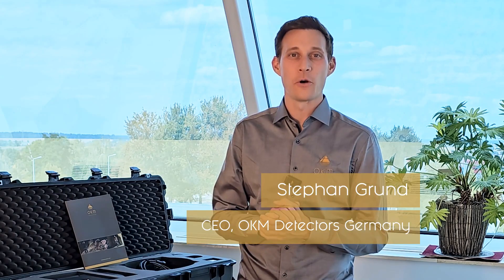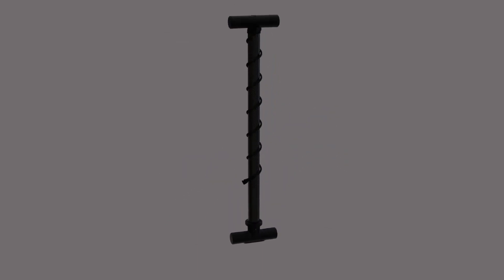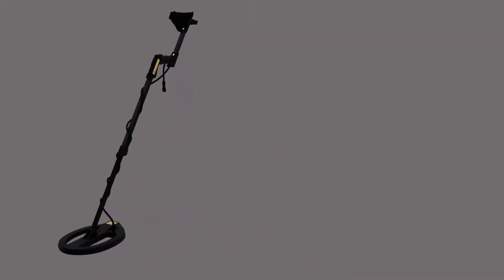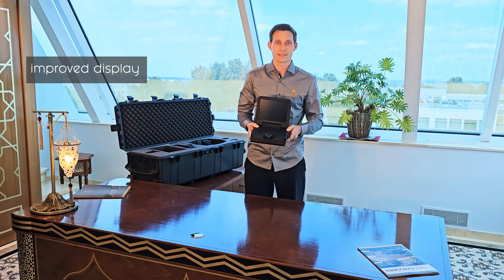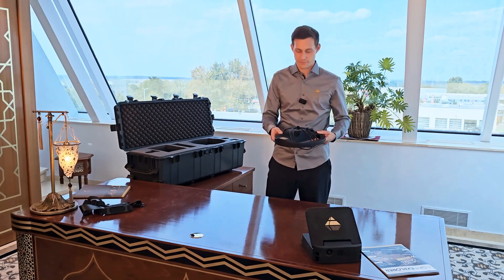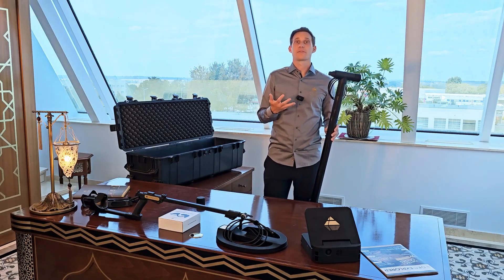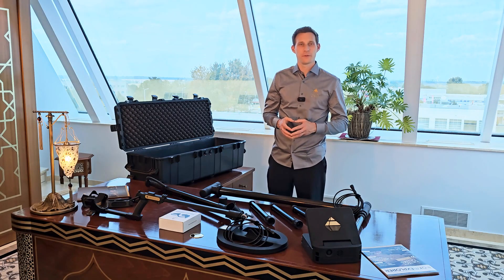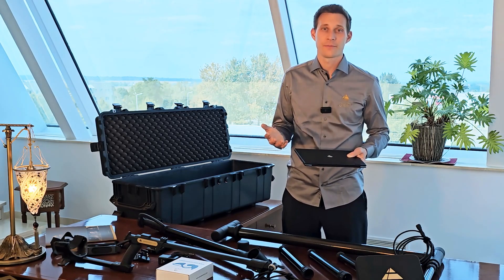OKM eXp 5500 - New 3D Ground Scanner | Unboxing & Features Overview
Introducing the OKM eXp 5500 – the latest 3D ground scanner that merges innovative treasure hunting capabilities with state-of-the-art detection technology.

In this video we highlight the advancements made by OKM's team of engineers, software developers, electronics specialists, and mold designers, elevating the treasure hunting experience to new heights.

In this unboxing video we present all eXp 5500 components in detail:

0:30 eXp 5500 use cases and detectable objects
0:50 Intro of the new PentsSense System
1:25 Intro of the new PentaCoil (VLF)
1:35 Protector Case
1:45 Folder with Device Passport
2:00 100% Made in Germany
2:35 eXp 5500 Control Unit
3:25 Backstrap
3:40 eXp 5500 PentaCoil (VLF search coil)
4:00 Telescopic Rod
4:13 Open-Ear Headphones
4:46 eXp 5500 PentaSense System
5:25 PentaSense Rod
5:50 Accessories
6:15 Windows notebook with Visualizer 3D Studio

This device  available by Orient Detectors the authorized distributor for OKM .
Get your device now